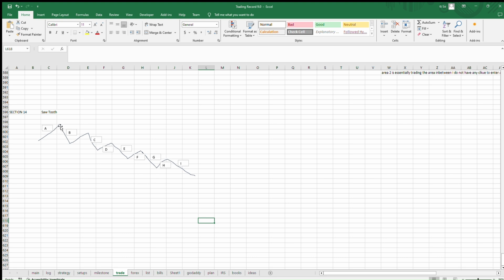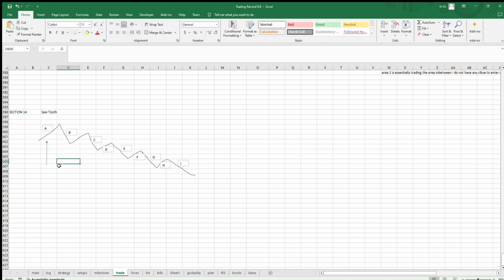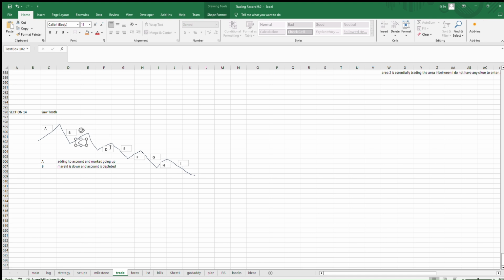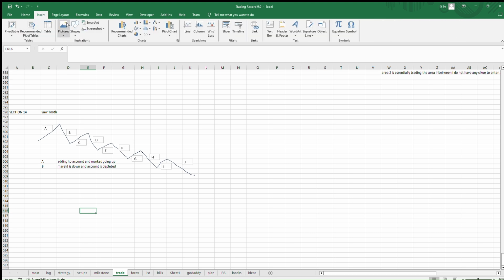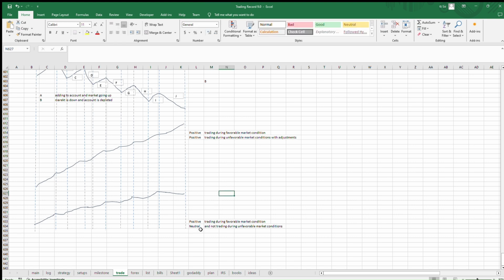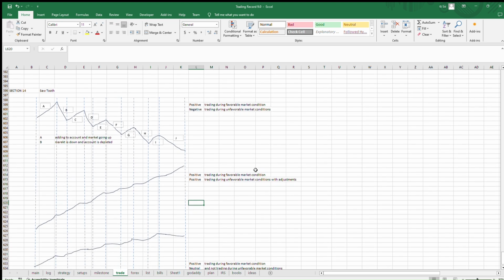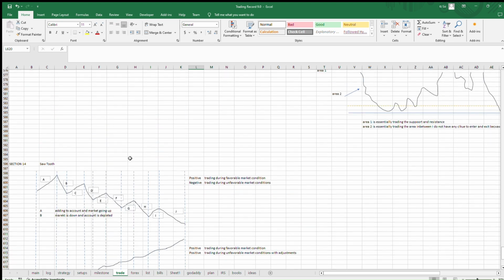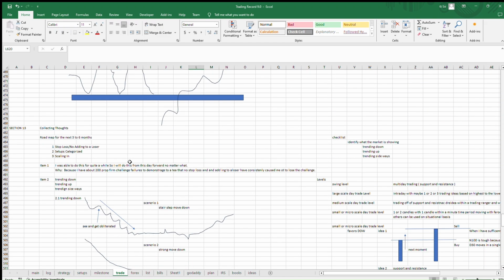A Trade XV : Saw Tooth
I need to find a resolution to fix my saw tooth trading results.